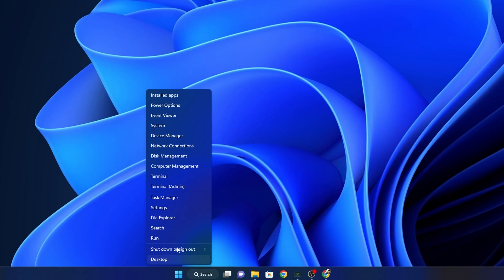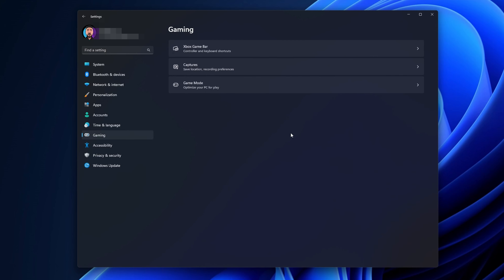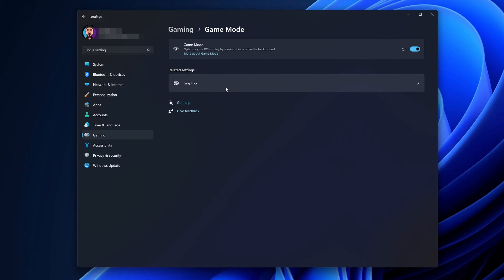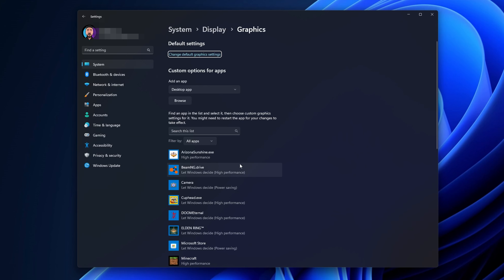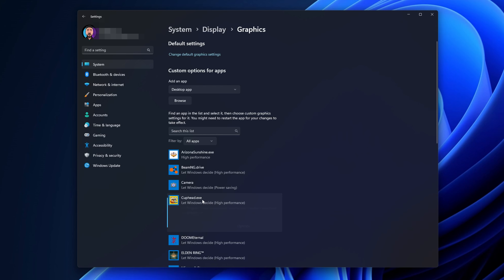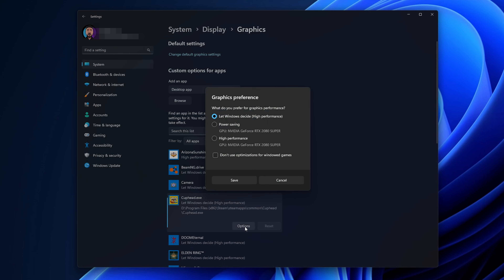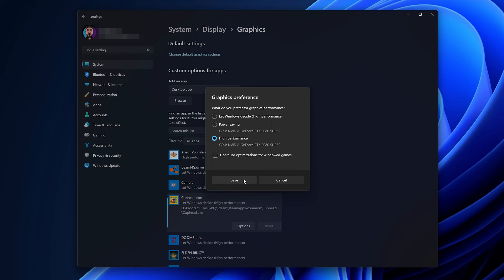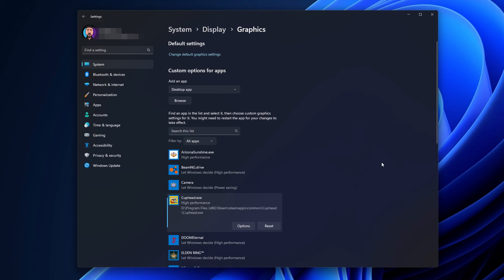How to FORCE Windows to use your Dedicated GPU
On this video I show you how to force windows into using your dedicated gpu instead of the integrated graphics.